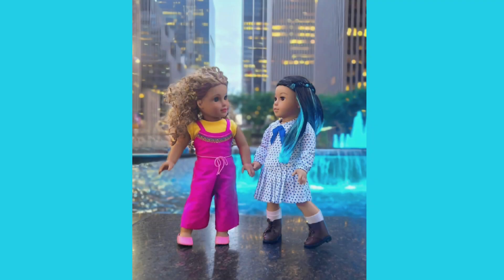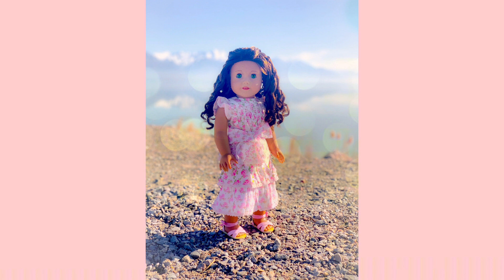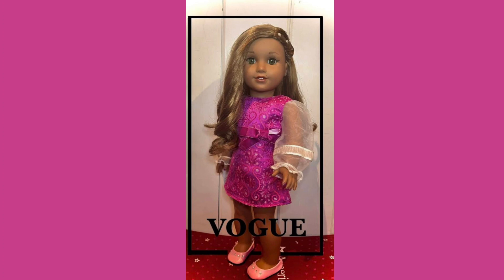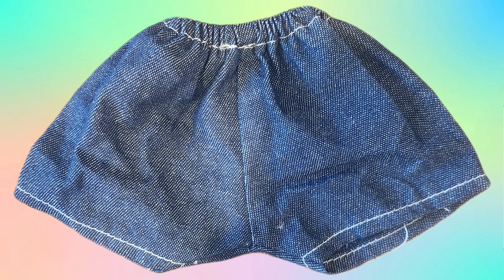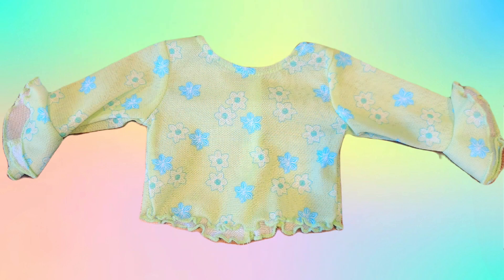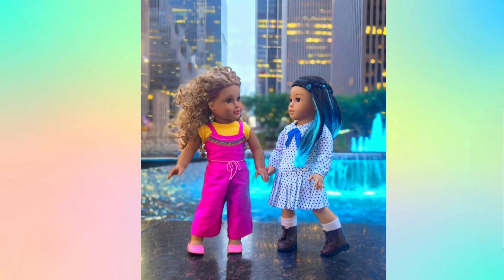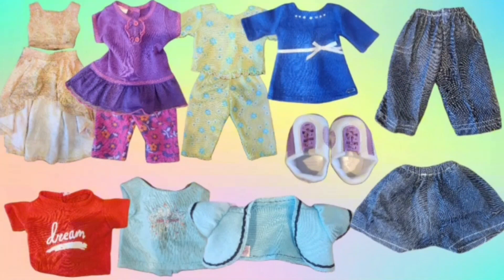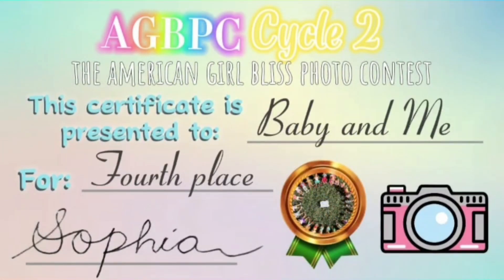AGBPC CYCLE 2 GRANDE FINALE!! 🫶💖🎊🥳